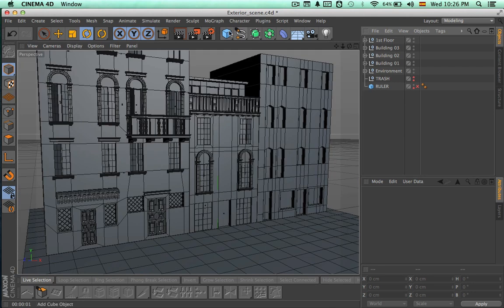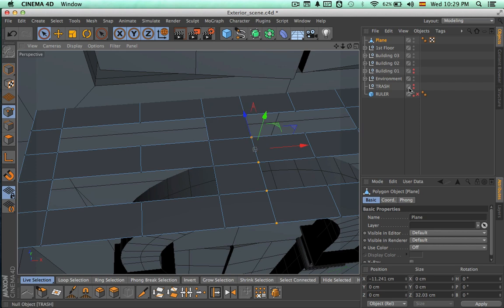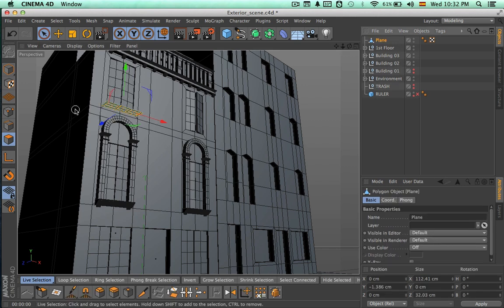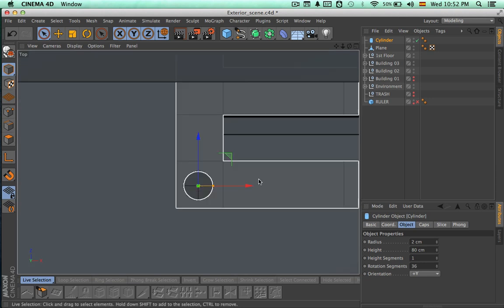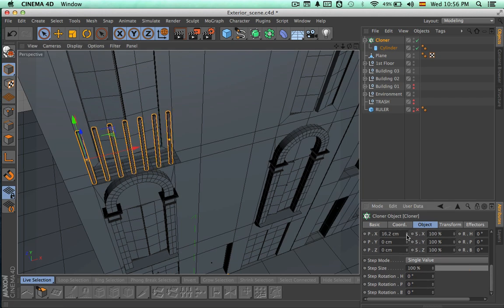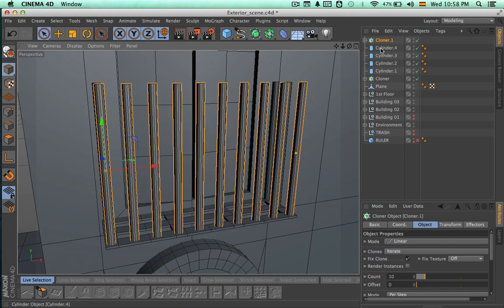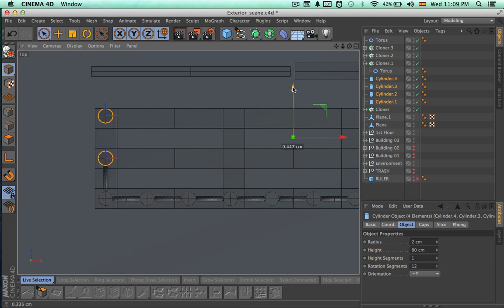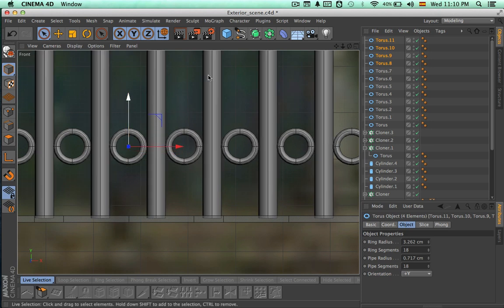Tutorial: Environment Creation in Cinema 4D: Part 4-3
In part 4, you'll once again reuse existing geometry to create new objects and begin working on the second building's doors, windows and balconies.